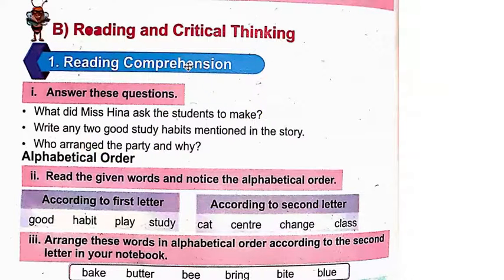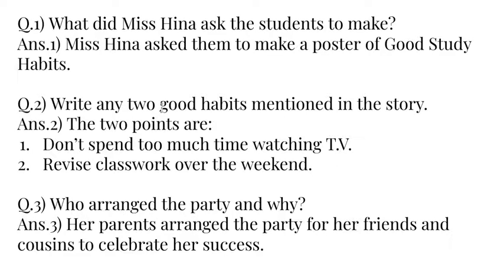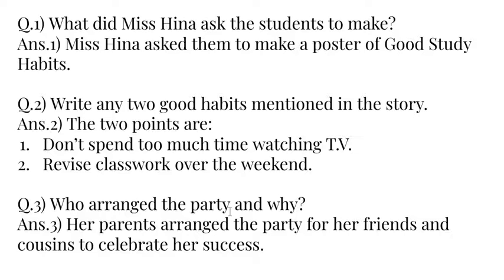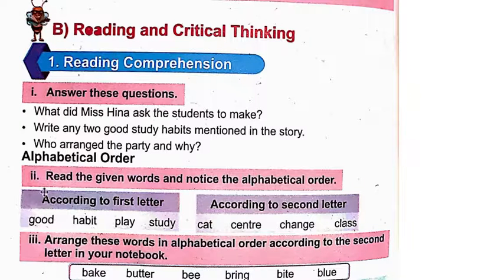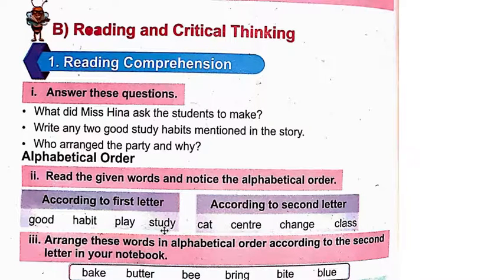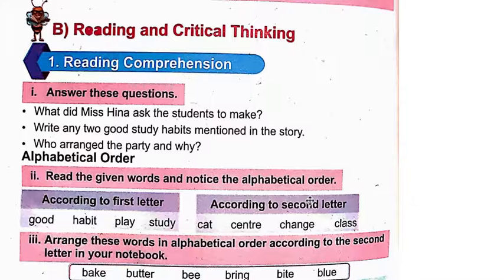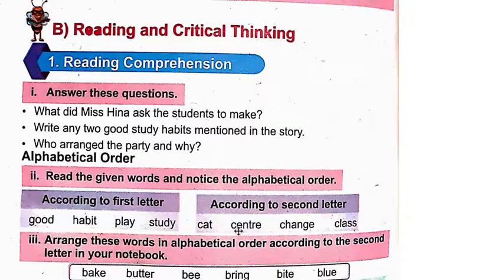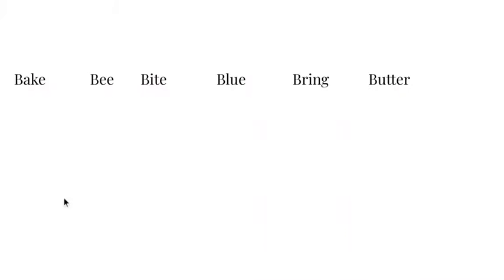Unit 8, Good study Habits, Part 6, Activities, Grade 4, One Nation One Curriculum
In this lesson, students will do the activities from Unit 8, Good study habits from the book Grade 4, One Nation One Curriculum.